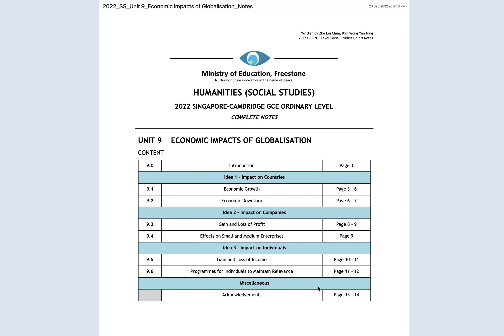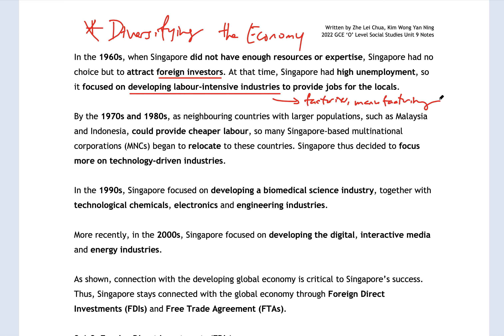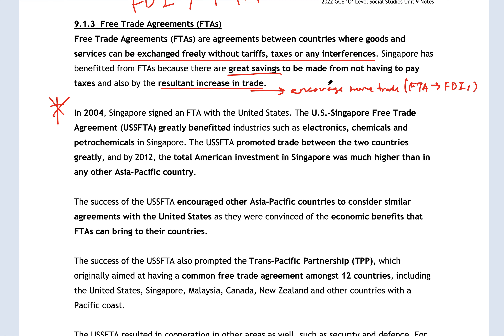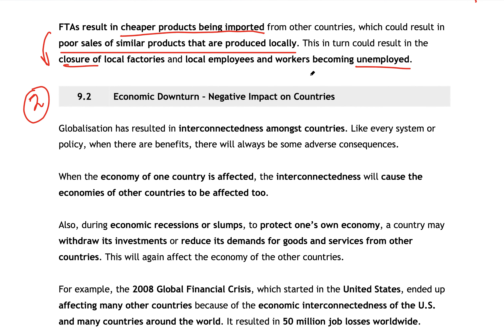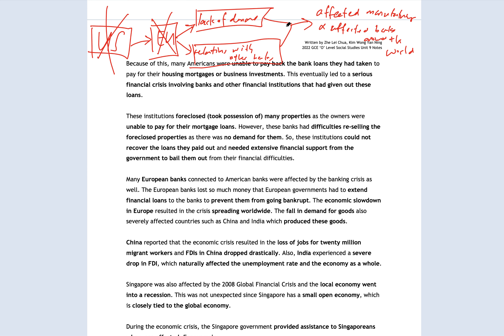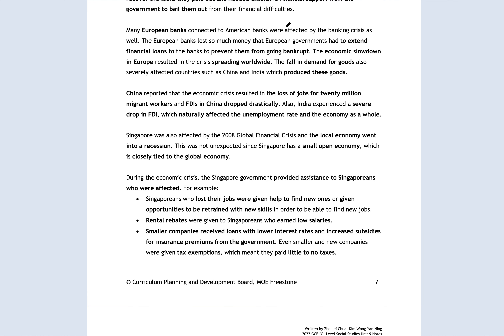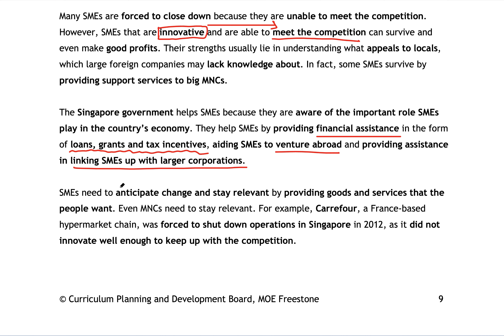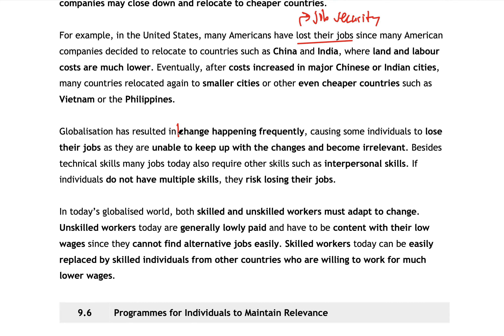2022 'O' Level Humanities (Social Studies) Unit 9 - Economic Impacts of Globalisation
2022 Singapore-Cambridge General Certificate of Education Ordinary Level
Humanities (Social Studies)
Unit 9: Economic Impacts of Globalisation

CONTENT
Issue 3 of Social Studies covers the basic idea of Globalisation – what globalisation is, what some of the effects of diversity are, and how we manage globalisation in the world today. In this unit, we will learn about
the positive and negative economic impacts that globalisation has on countries, companies
 and individuals.

TIMESTAMPS
00:00 - Introduction
01:20 - Economic Growth (Positive Effect on Countries)
16:38 - Economic Downturn (Negative Effect on Countries)
25:35 - Gain and Loss of Profits (Effect on Companies)
31:27 - Effect on Small and Medium Enterprises (Effect on Companies)
35:40 - Gain and Loss of Income (Effect on Individuals)
40:43 - Policies for Individuals to Maintain Relevance (Effect on Individuals)